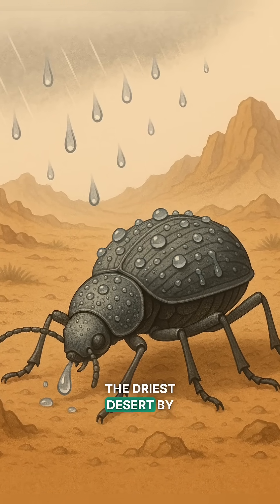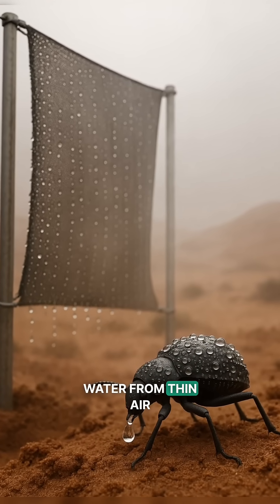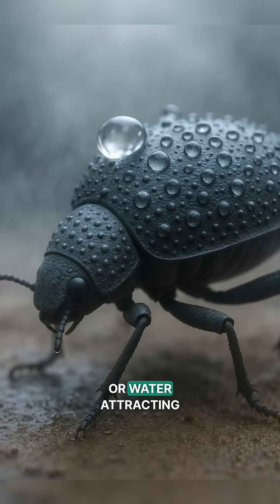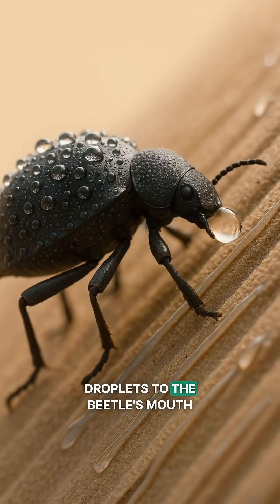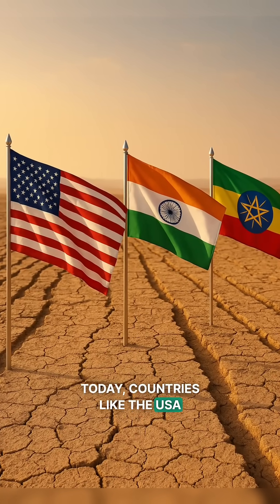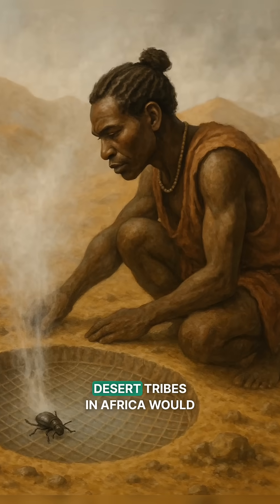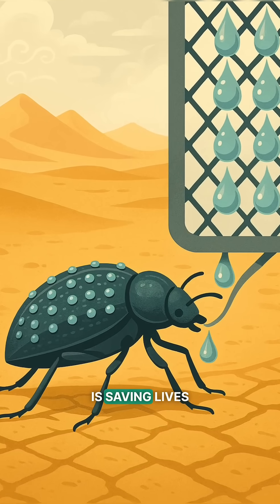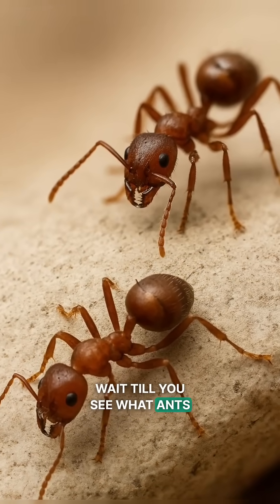“Ancient Desert Hack Recreated by Science – Inspired by a Beetle!”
Desert Beetle – Drinking Water from Thin Air! Avishkaar Nexus!